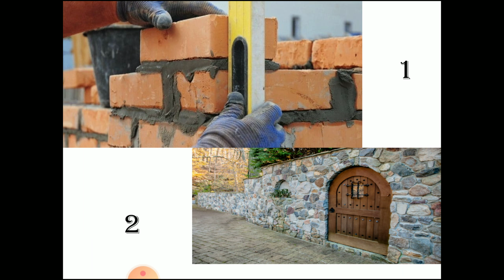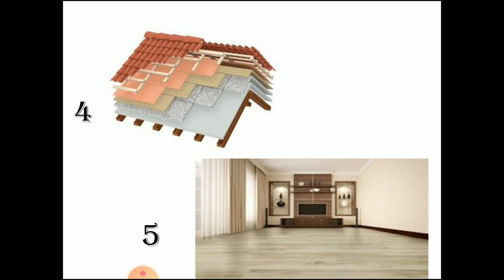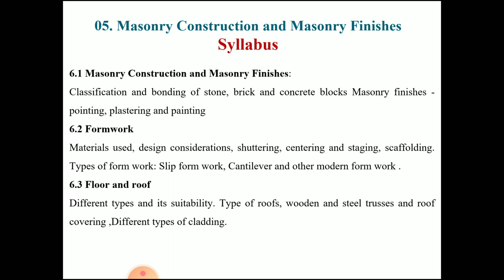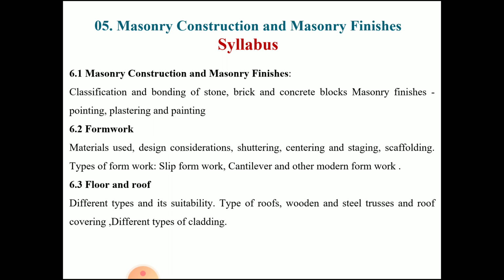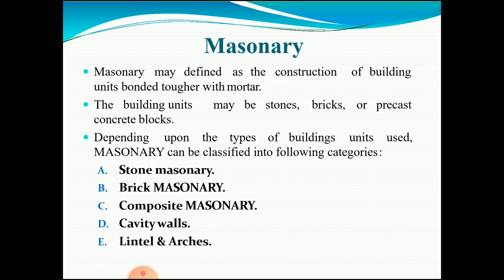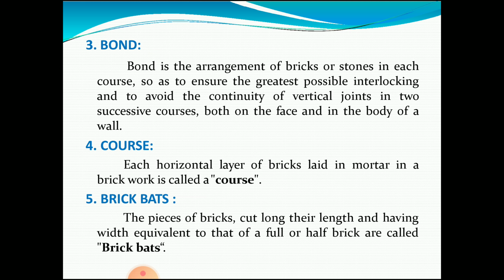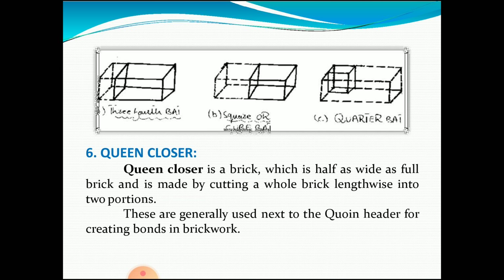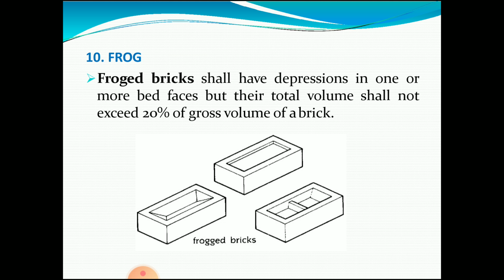Module 06. MCMF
Masonry Construction and Finishes